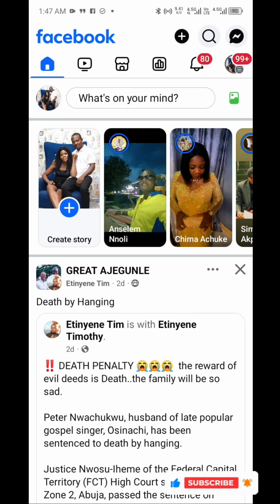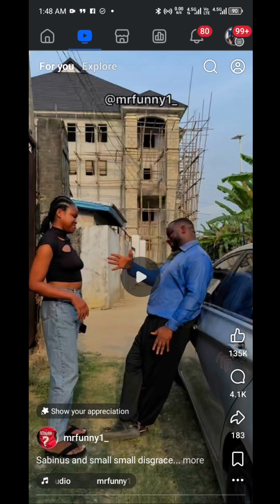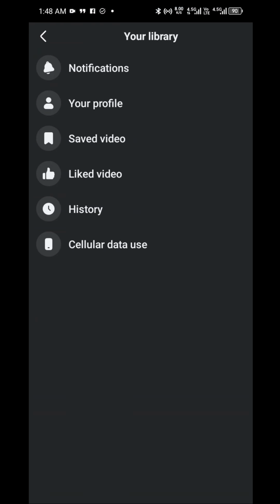HOW TO FIND WATCHED VIDEOS ON FACEBOOK (Pidgin English)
Have you been looking for your Facebook watched videos?? This tutorial teaches you how to find any video you have watched on Facebook and rewatch it if you want to.